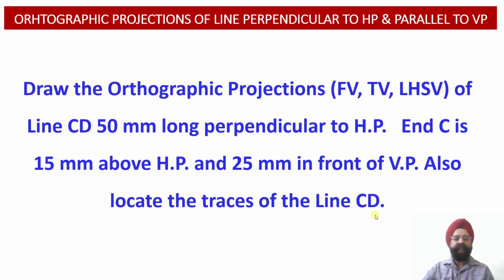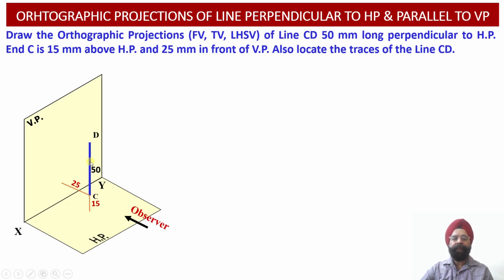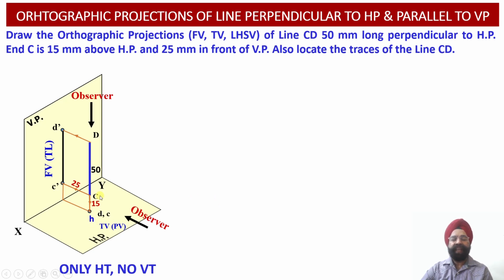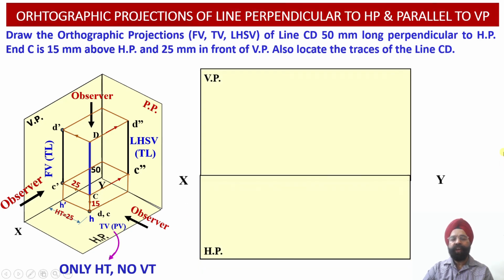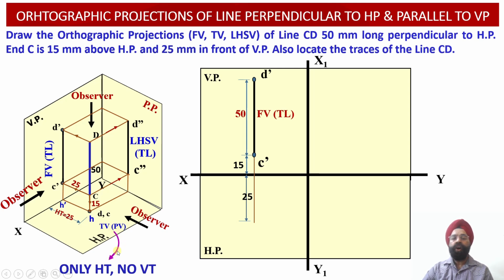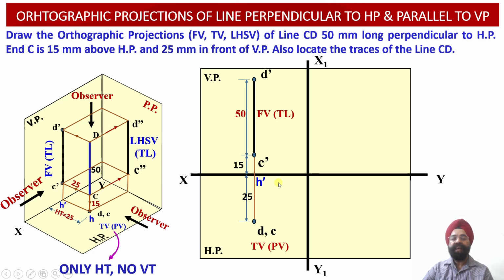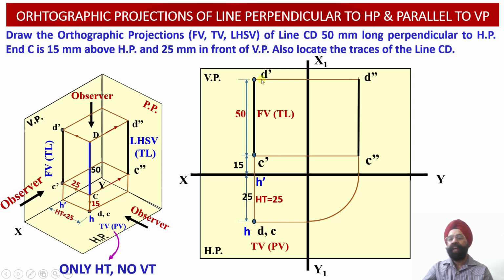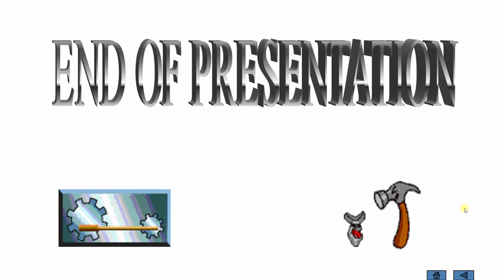Engineering Graphics Lecture 008D Projections of Lines IV (Ortho projections of line ⊥ 2 HP & ∥ 2 VP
ORTHOGRAPHIC PROJECTIONS (FV, TV & LHSV) & TRACES OF LINE PERPENDICULAR TO HP & PARALLEL TO VP

This Lecture describes the construction of Orthographic Projections of Line which happens to be perpendicular to HP & parallel to VP.

This Lecture illustrates the spatial location of the Line in the 3D space with respect to the three planes of projections (Horizontal Plane, Vertical Plane and Profile Plane) and the representation of Orthographic Projections (FV, TV & LHSV) along with the Traces (Horizontal Trace and vertical Trace) of the line.

The construction of 2D Orthographic Projections (Front View, Top View and Left-Hand Side View) of the Line perpendicular to HP & parallel to VP has been discussed in this Lecture.

Draw the projections of the following line in first quadrant:
Draw the Orthographic Projections (FV, TV, LHSV) of Line CD 50 mm long perpendicular to H.P.   End C is 15 mm above H.P. and 25 mm in front of V.P. Also locate the traces of the Line CD.